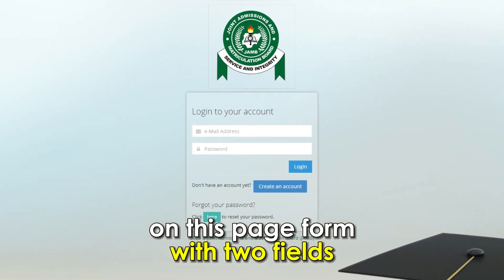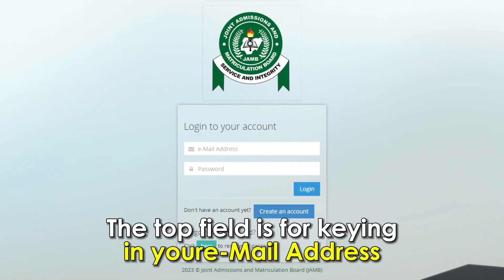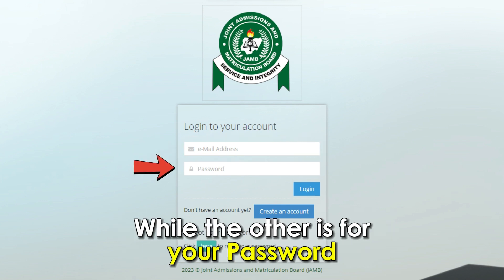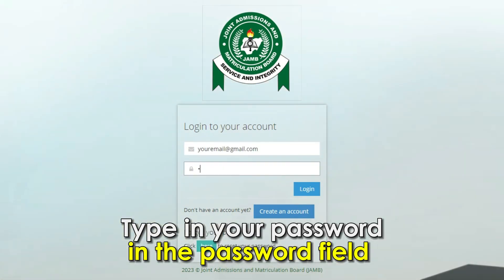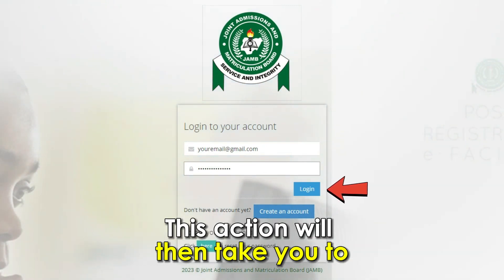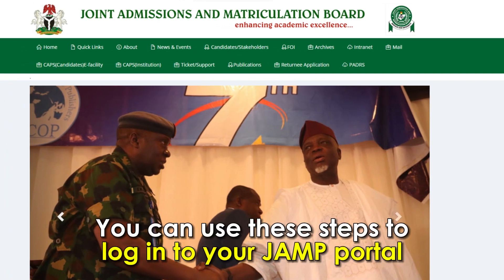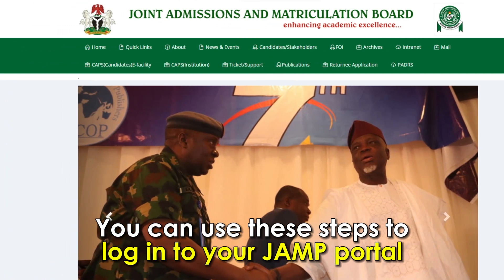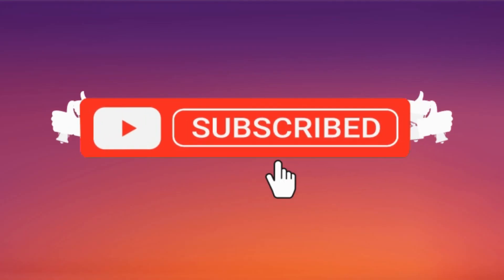How To Log Into My JAMB Portal (How You Can Login To Your JAMB Portal)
How To Log Into My JAMB Portal (How You Can Login To Your JAMB Portal). In this video I will show how to log into My JAMB portal

JAMB portal login steps.
• Open the JAMB official website via jamb.gov.ng (The link is in the description).
• Click on the ‘CAPS E-facility’ tab on the top-left corner of the JAMB homepage.
• A new login page will appear. On this page, you will find a login form with two fields.
• Type in your password in the password field.
• Tap the Login button in the login form. This action will then take you to your JAMB portal dashboard.

Can you still fail to log in to your JAMB portal even after following these steps?
Yes, you can. An unsuccessful login attempt could be due to poor internet connection, site maintenance, and keying in the wrong credentials.